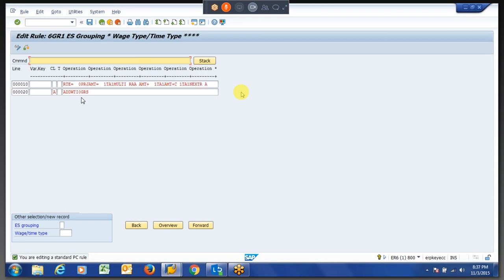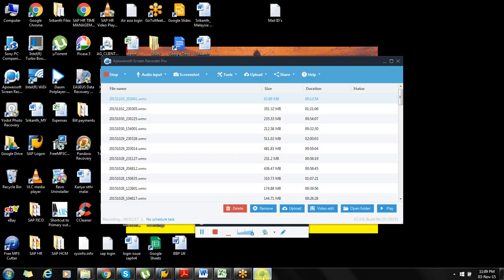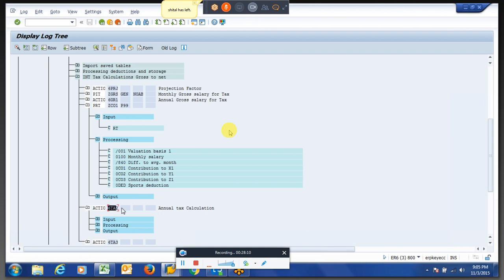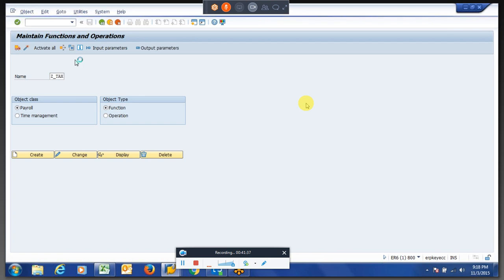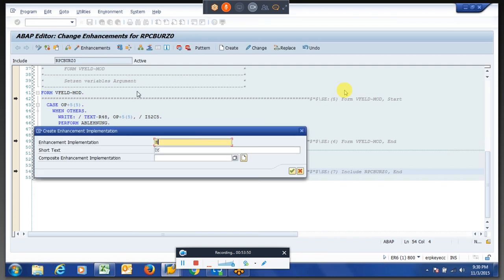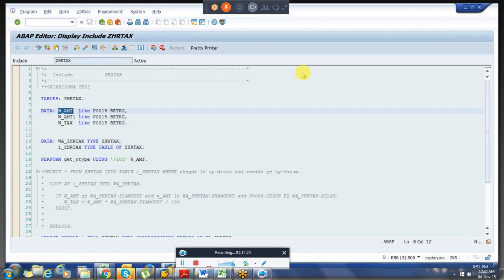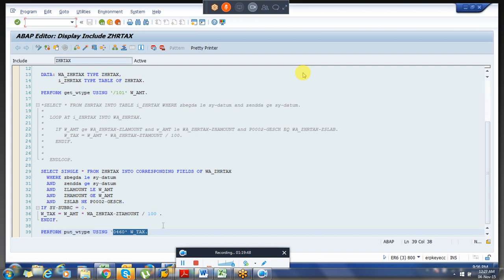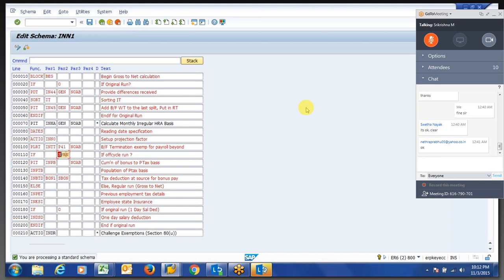SAP HCM PCR and Schema Payroll PCR 38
SAP HCM Payroll PCR and Schemas